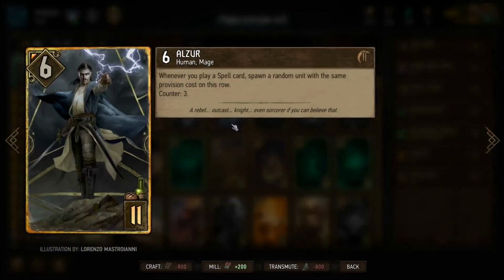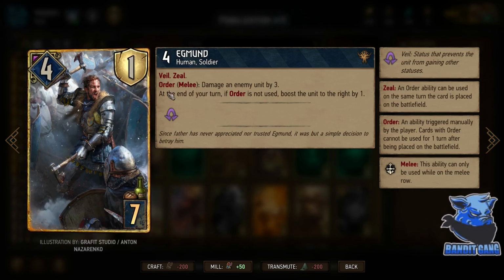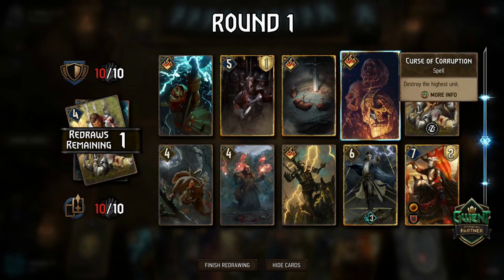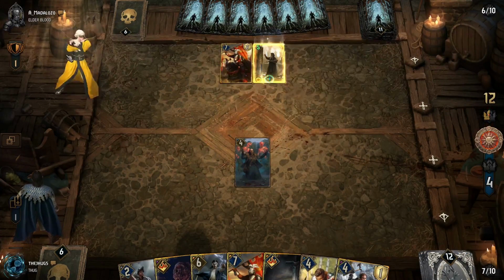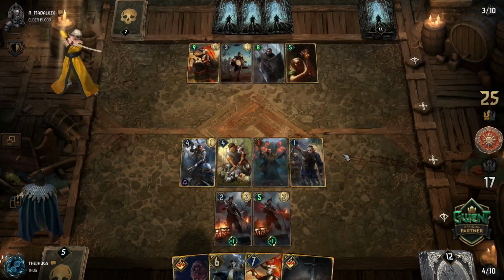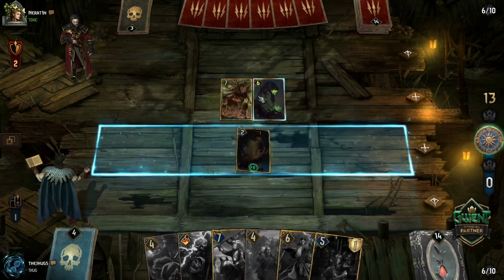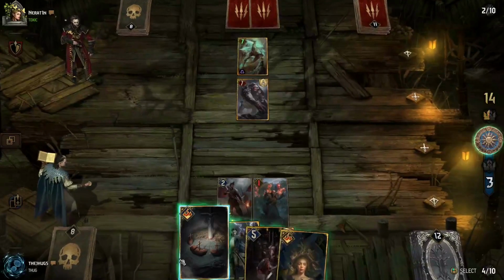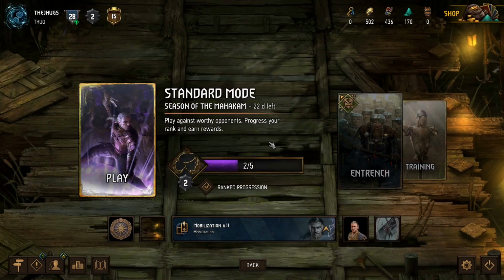GWENT - Is Alzur the new meta breaker? (Mobilization Deck Guide)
Timestamps
00:00 - Intro
10:13 - Considerations
13:16 - Game 1 vs NR Shieldwall
29:36 - Game 2 vs MO Ciri/Kelly/Alzur
46:01 - Conclusion

Bandit Gang is a Gwent team focusing on content creation and competitive play.

Bandit Gang also offers coaching for players of all skill levels!